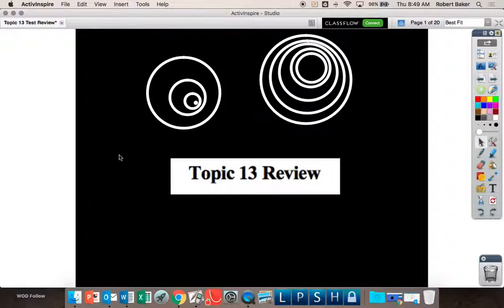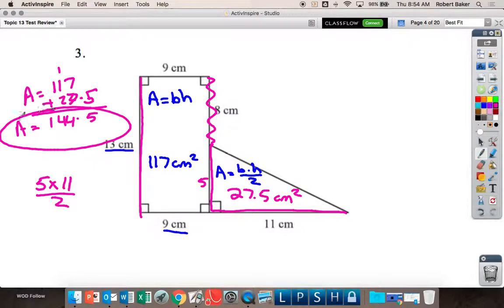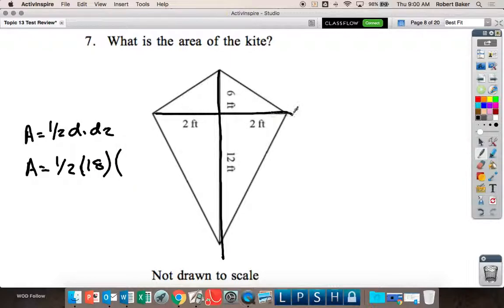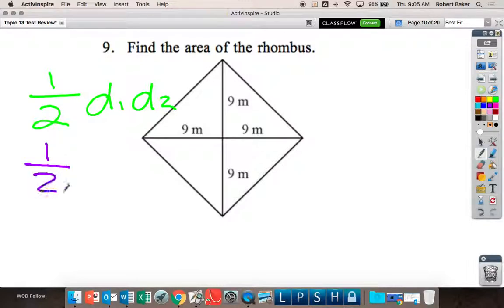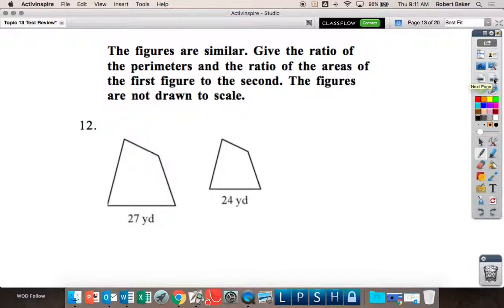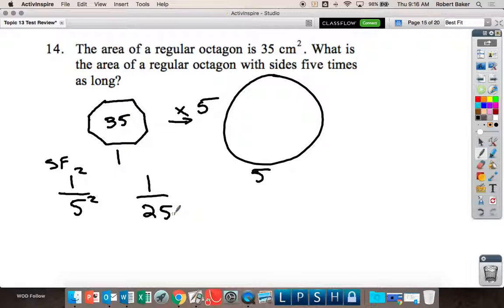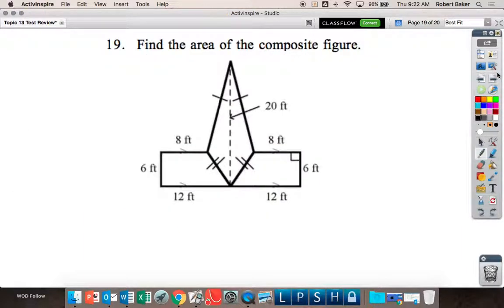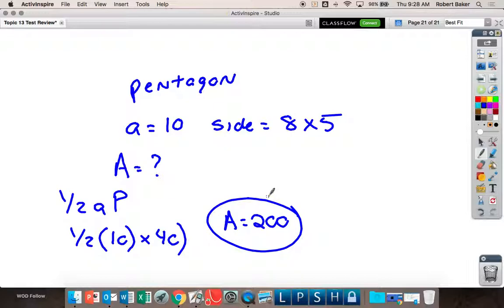Topic 13 Review